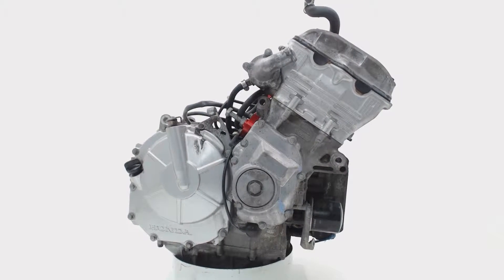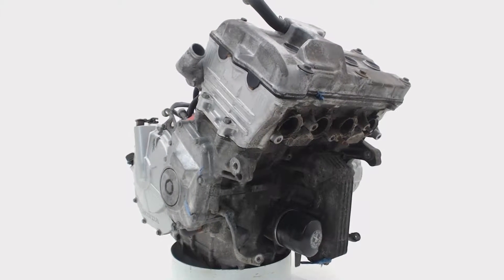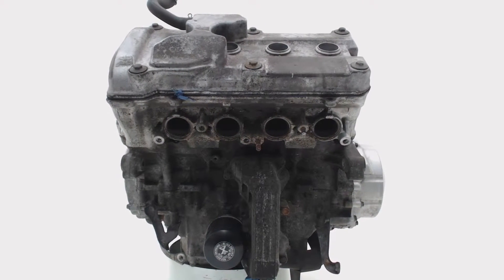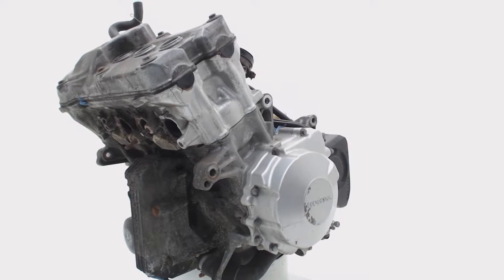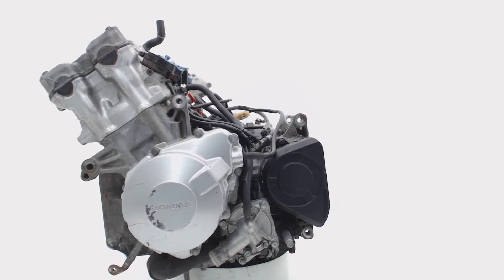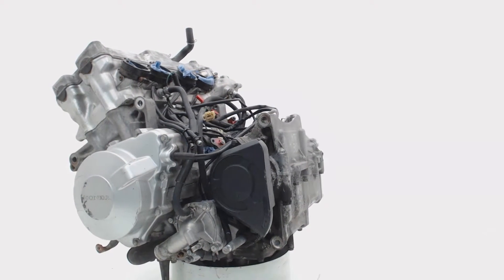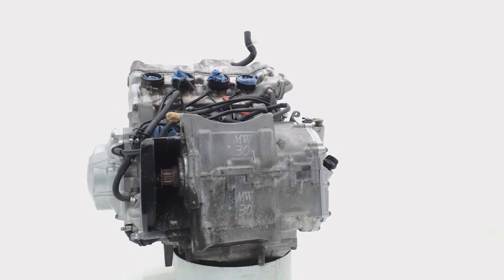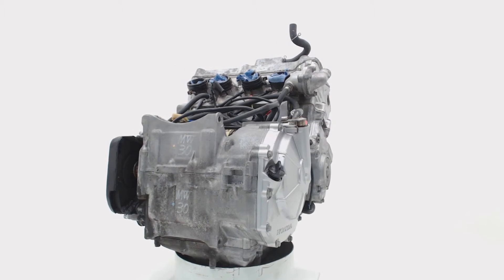Used Engine Honda CBR 600 F 1995-1998 CBR600F CBR600F3 PC31 1995-07 102378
Video Title: Used Engine Honda CBR 600 F 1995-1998 CBR600F CBR600F3 PC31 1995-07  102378

Video File Created Date: maandag 12 december 2016

Boonstra Parts
Weibuorren 114
9247BD Ureterp
The Netherlands